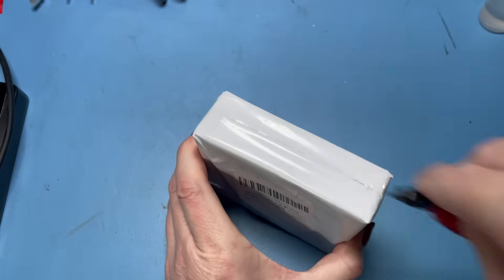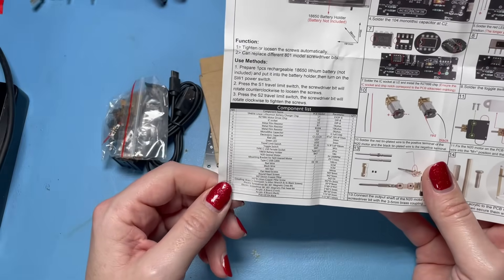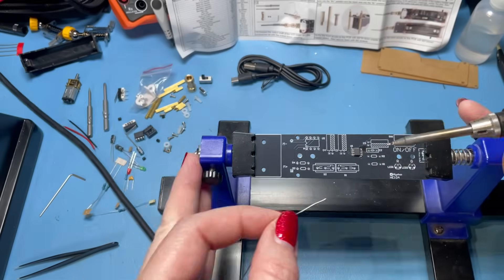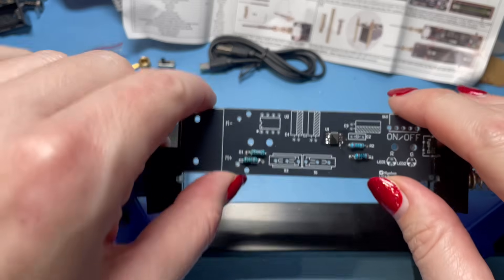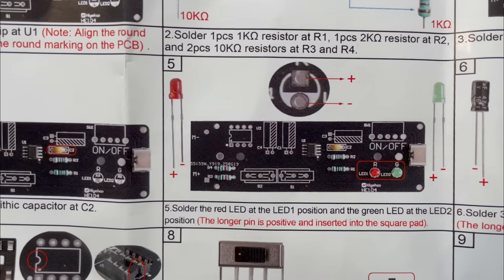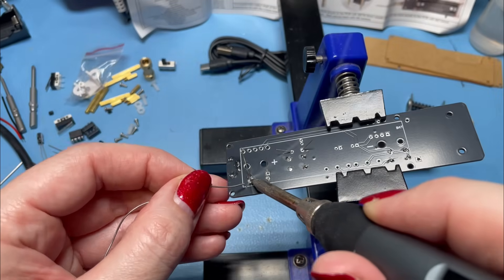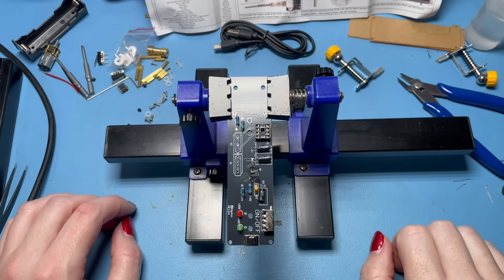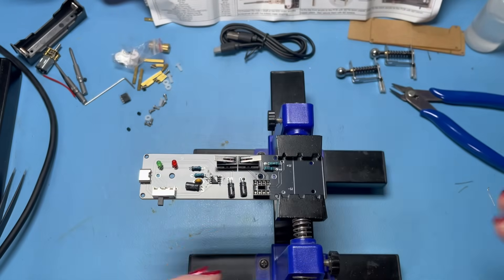Electric Screwdriver Electronics Kit - Build Your Own Electric Screwdriver!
I recently bought this electric screwdriver kit from AliExpress!  It's rather unusual so let's have a go at putting it together and see if it actually works!

Please note - The battery is not included with the kit.  Luckily I had a spare 18650 in my drawer!

Electric Screwdriver Kit

PCB Holder: